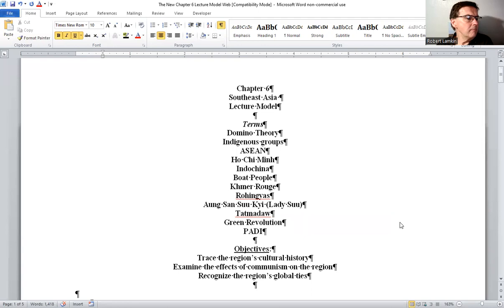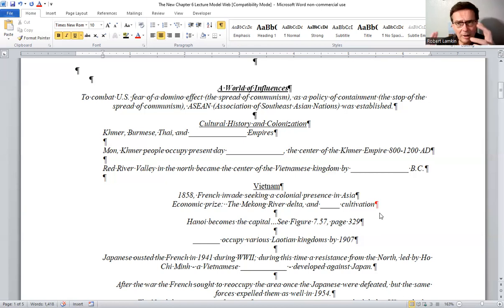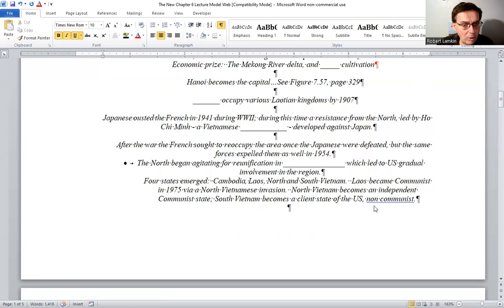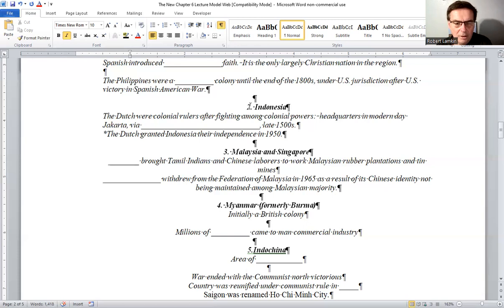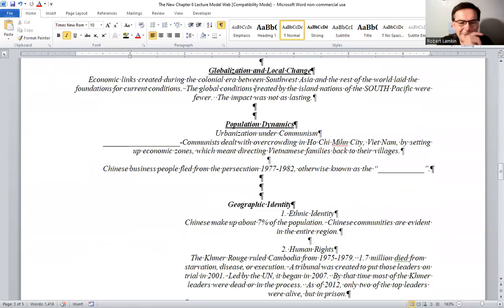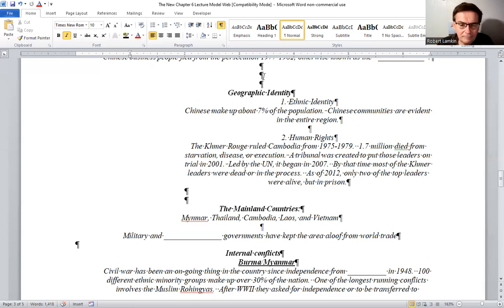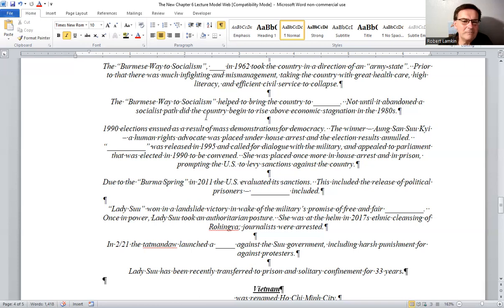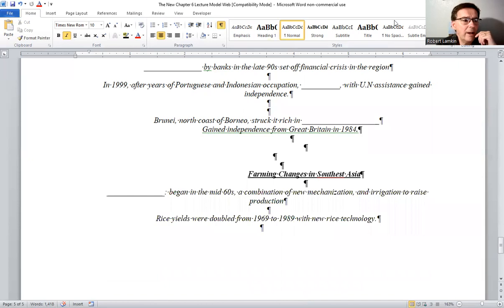World Regional Geography - Chapter 6 - Southeast Asia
trace the region's cultural history
examine the effects of Communism on the region
recognize the region's global ties